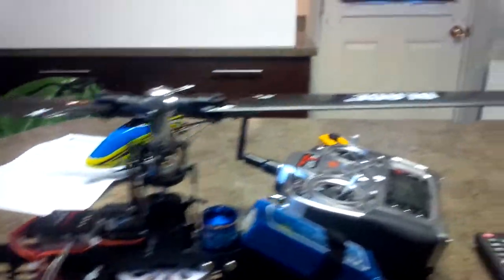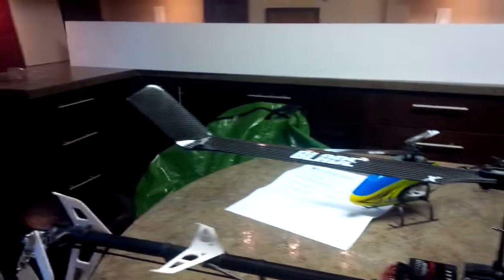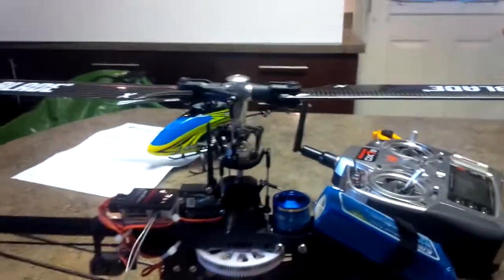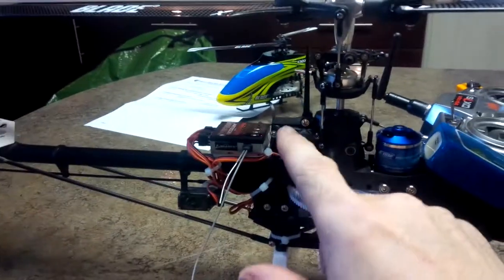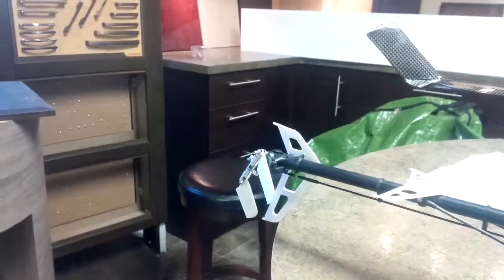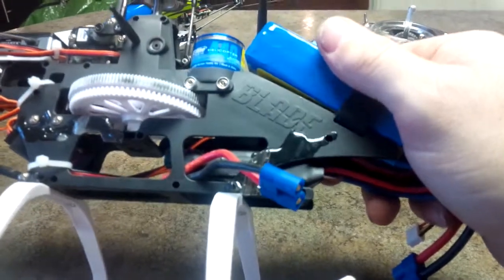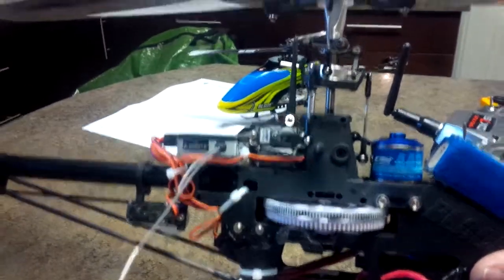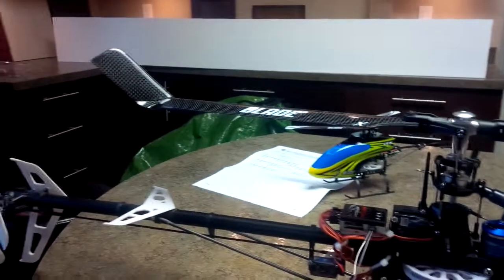My blade 450X needs a doctor!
Yep, this is the story of my life these days. But the crashes are not as many as my first days. Still waiting for a few parts for my 130X and now I wait for main blades for this guy! Keep moving forward!